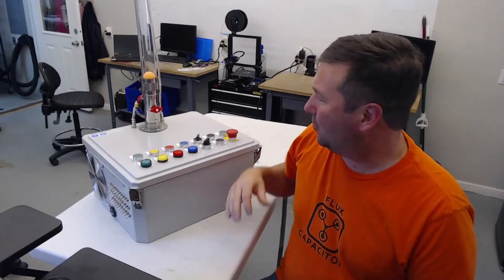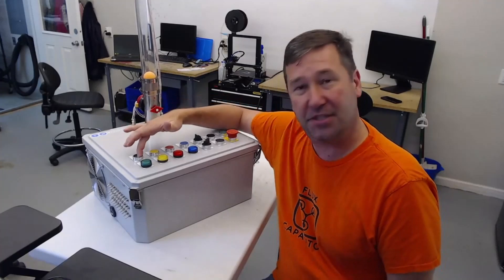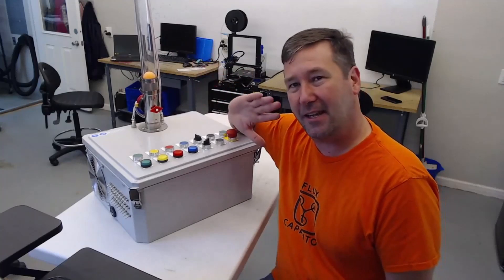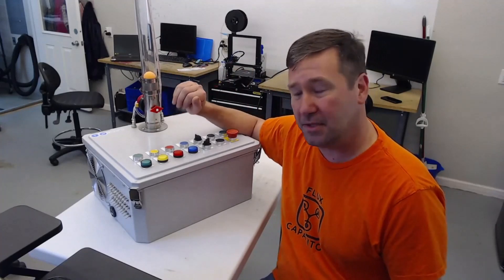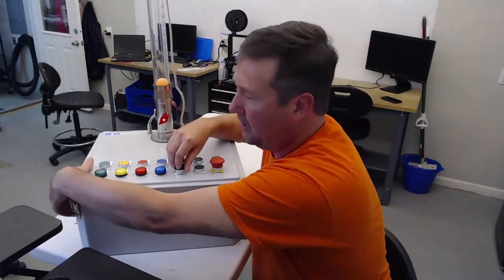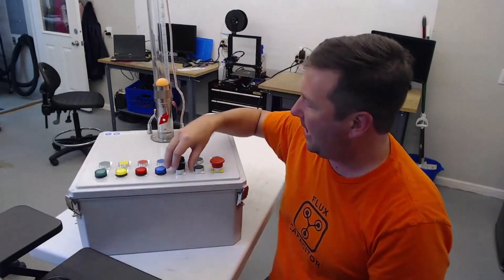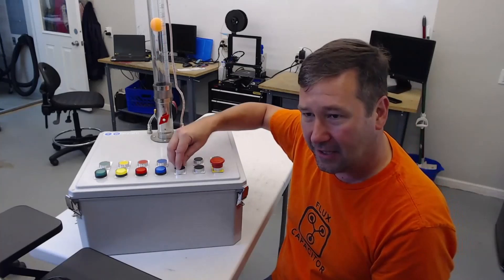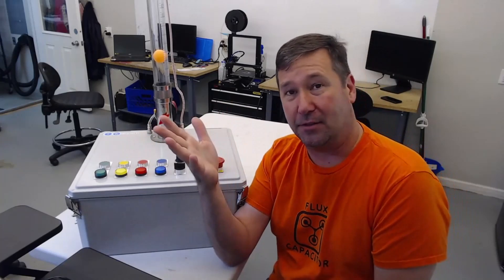Analog vs Discrete PLC Inputs and Outputs Signals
In this lesson we talk about the difference between discrete and analog PLC inputs and outputs.  Discrete inputs are binary, either a 0 or a 1.  Analog will give you variability across a range, most popularly either 4-20mA or 0-10VDC.